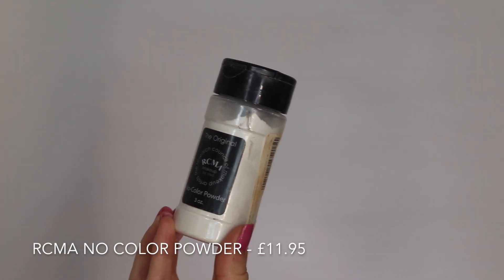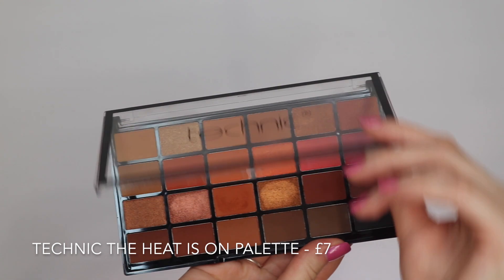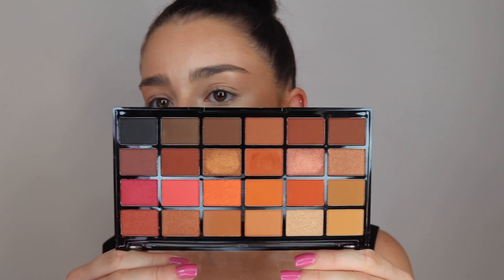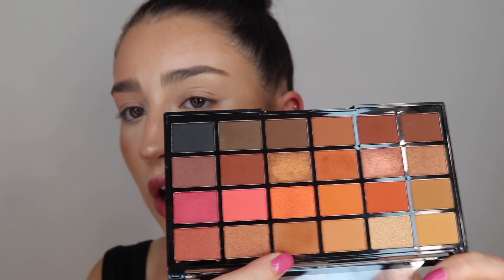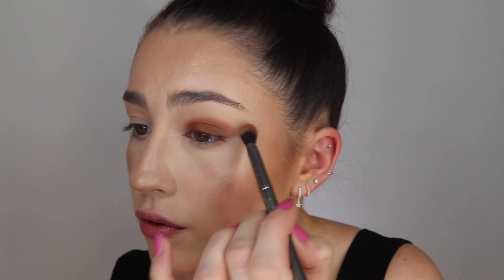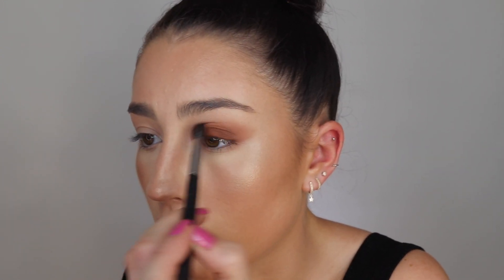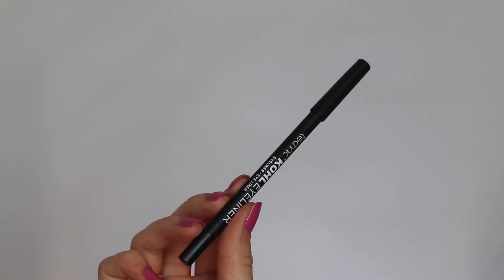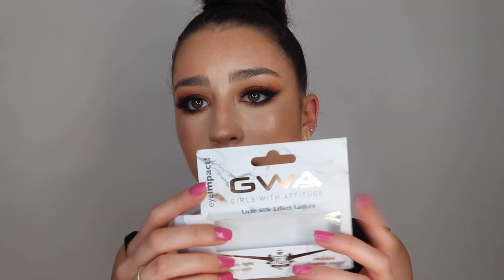SUPER EASY GLAM - FULL FACE OF DRUGSTORE MAKEUP TUTORIAL USING MOSTLY TECHNIC COSMETICS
Hope you all enjoy this full face of drugstore products using mostly technic cosmetics!

Thankyou to Technic Cosmetics for gifting me these items!

Products are all linked below -